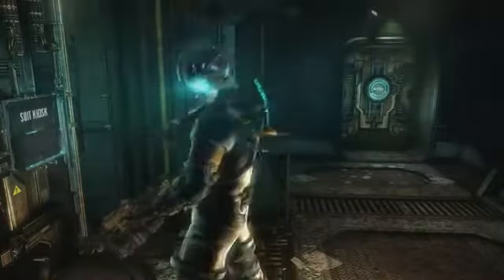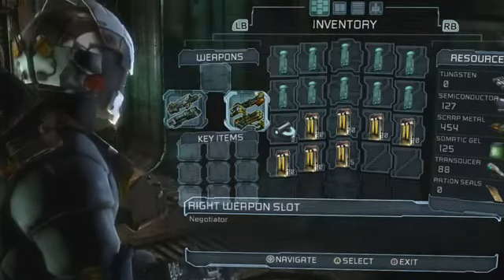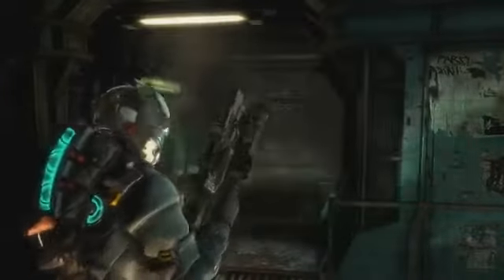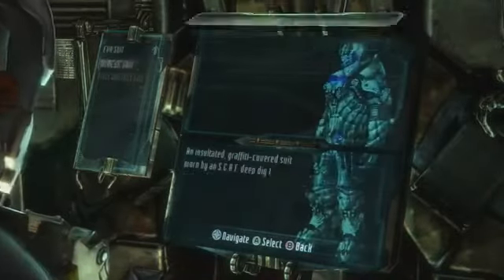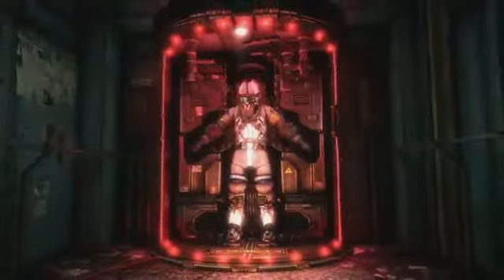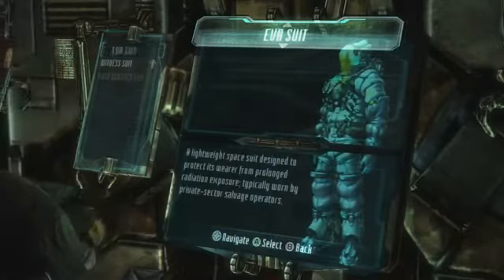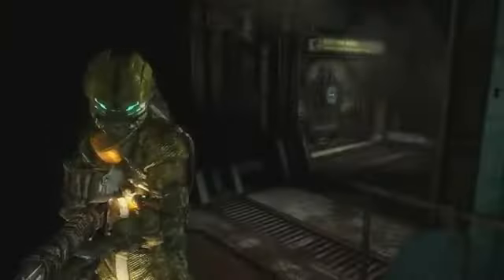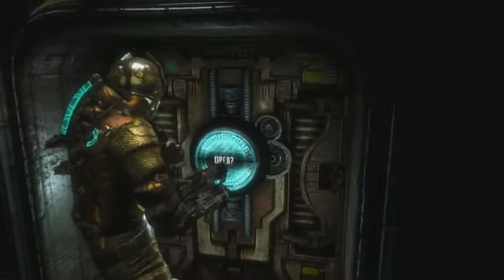Dead Space 3 - New Gear - Golden Suit Rig & DLC Weapons from (Limited addition version)848